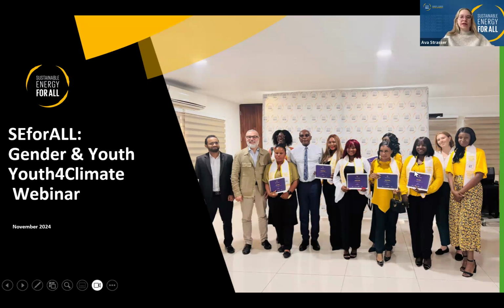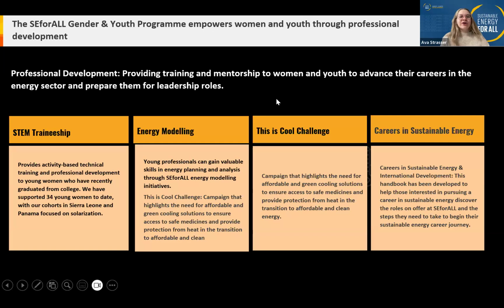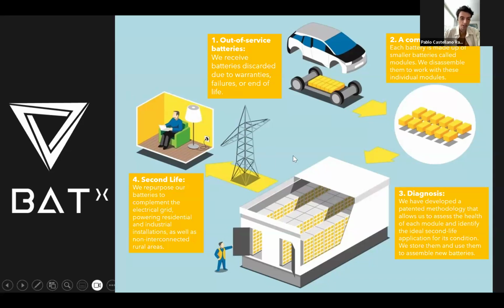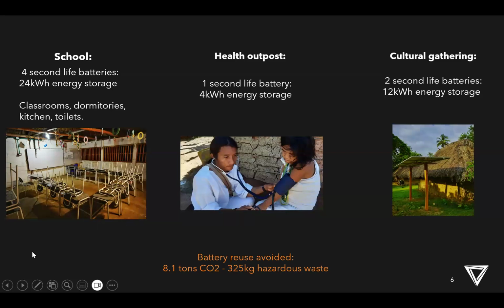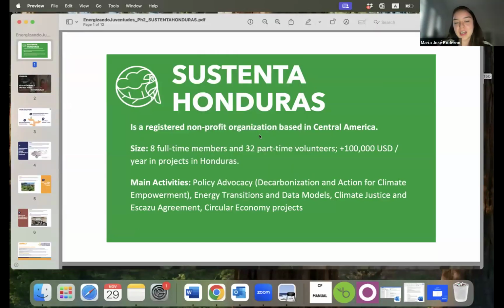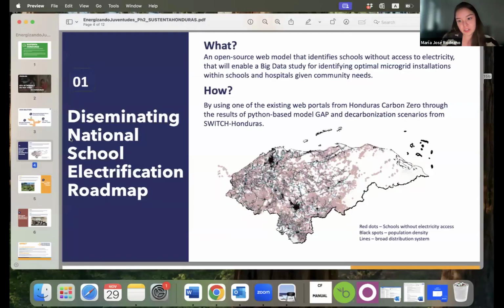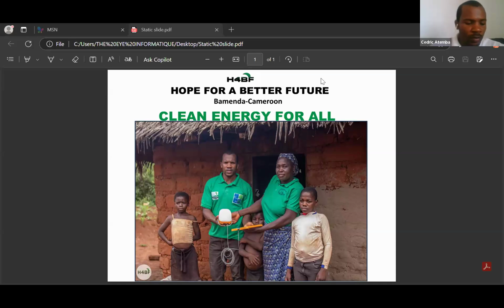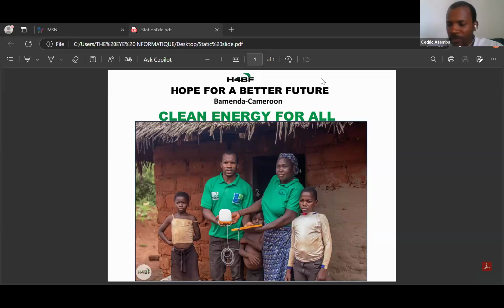Solar Energy: Power of Sunlight to Generate Clean Energy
On this webinar, we highlighted ground breaking initiatives that utilize solar technology to enhance energy access in underserved areas, diminish reliance on fossil fuels, and contribute to climate action.

From the solar training programs that equip local technicians in off-grid communities with necessary skills, to projects providing electricity and internet access to indigenous families in the Peruvian Amazon, each project illustrates how solar energy can drive sustainable change.

Additionally, we have explored initiatives that promote renewable energy in schools and community centers, demonstrating the vital role of solar energy in building resilient and self-sufficient communities for the future.

The webinar was opened with presentations from experts from UNDP Sustainable Energy Hub and Sustainable Energy for All.